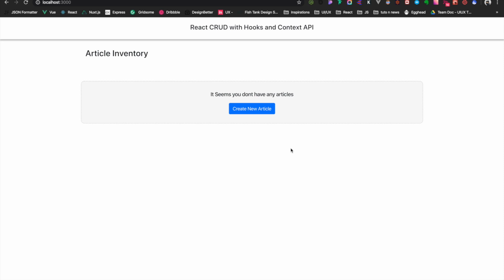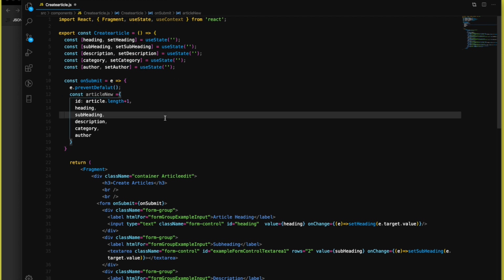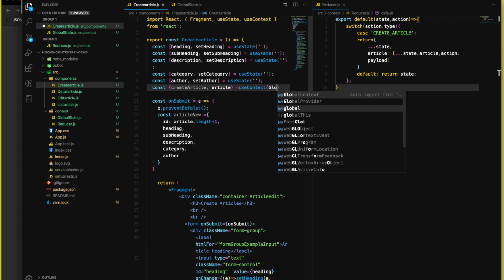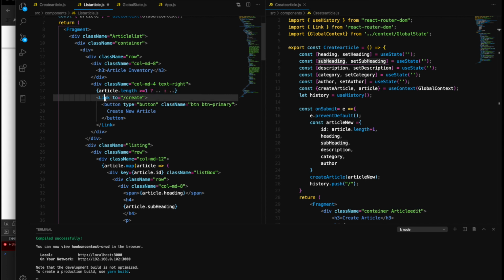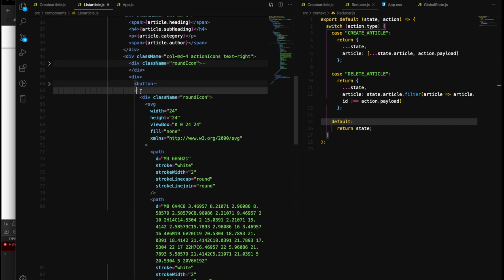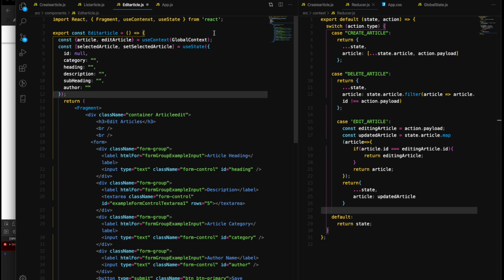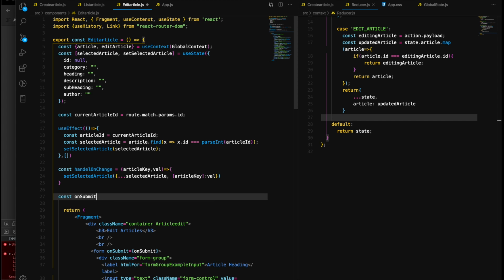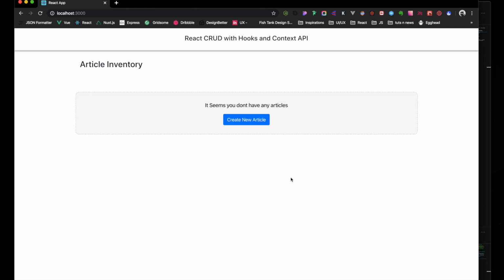React CRUD with Hooks and Context API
Learn CRUD using Hooks and Context API Application in React JS.

We will be learning and catching things up facing and debugging some issue that arise. So, come and code along with me.

Happy Coding!!